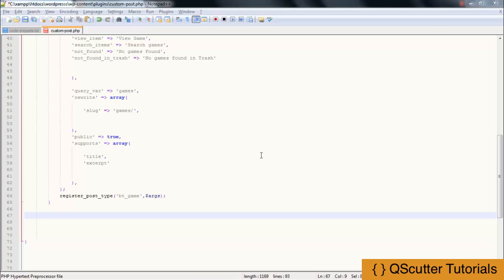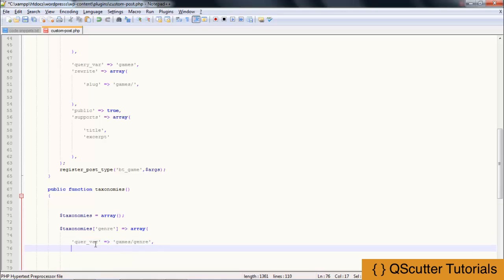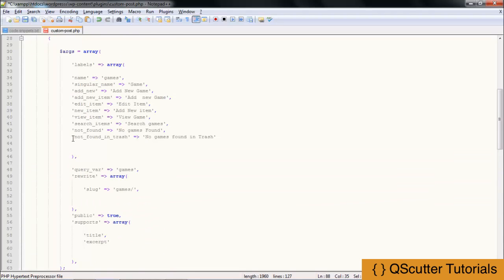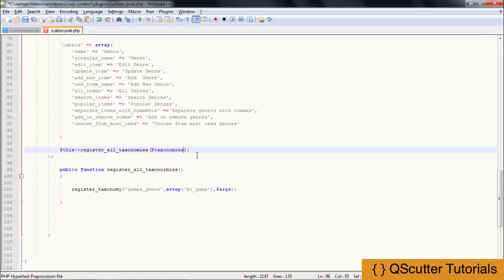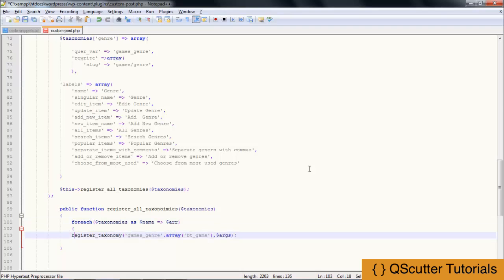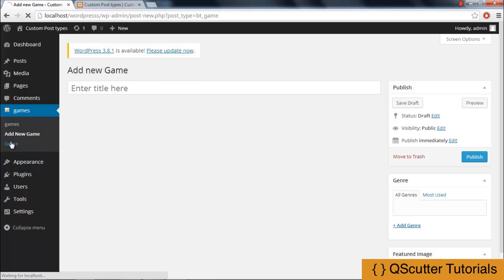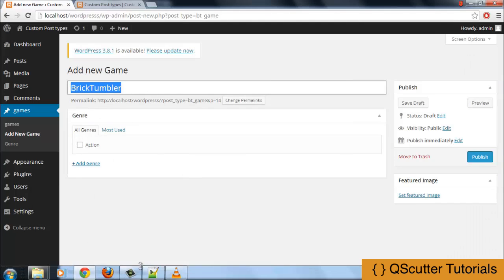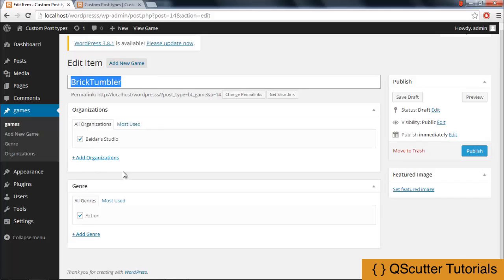Creating Custom Taxonomies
Did you know that 20-30% of all websites on the Internet are powered by theWordPress platform?

One of the reasons behind the success of WordPress is it's flexible Plugin system, which allows developers to give superpowers to any website on a modular and easy manner.

In this course we'll cover the art and science of WordPress Plugin Development from scratch.

By following the video lessons and having a play with the numerous downloadable examples you will get quite comfortable with the following topics:

Plugin basic structure and life cycle.
How to use filters and actions to have our code executed at the right moment.
Accessing posts through The Loop.
Creating your own shortcodes to give your users superpowers and allow them to save time.
How to add custom metadata to posts and users.
Widget creation from scratch.
Dashboard widgets.
How to create our own admin pages with global settings.
Task scheduling with Cron.
Creating custom tables to extend WordPress beyond your dreams.
Much More
You need to be familiar and have basic knowledge of PHP,MySQL and web development in general.

This course follows the methodology of learning by doing, where video lessons consist in live coding and students are encouraged to modify the course code and get started with their own projects from the very beginning.

If you've always wanted to create your own WordPress plugins or you need to learn how to do it quickly for work reasons, this is definitely the best way to go.

Don't postpone your dreams, GET STARTED TODAY :)

 3+ hours of high quality content

Browser
Code Editor

Shortcodes
widget
plugins
cron job
events
options
settings
much more

Anyone Interested in creating wordpress plugins